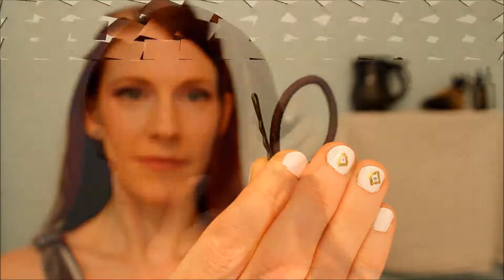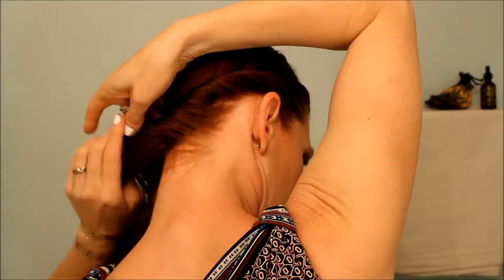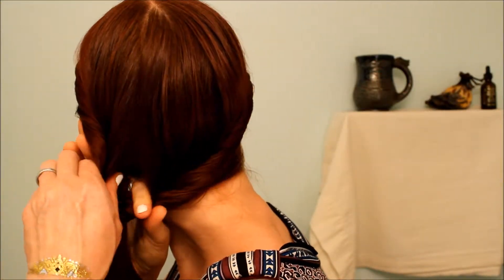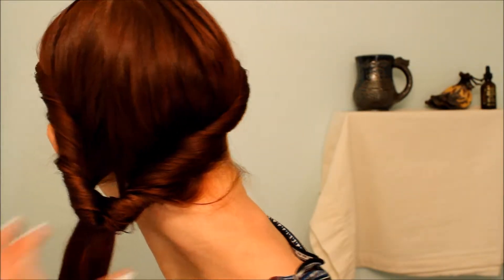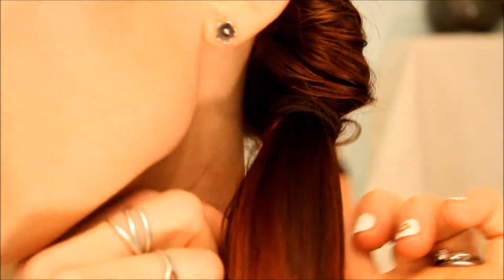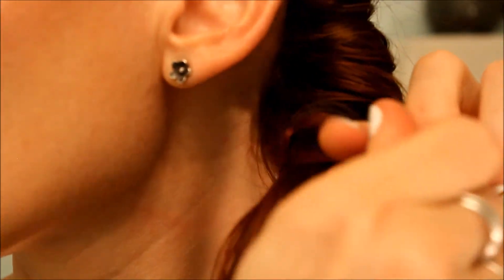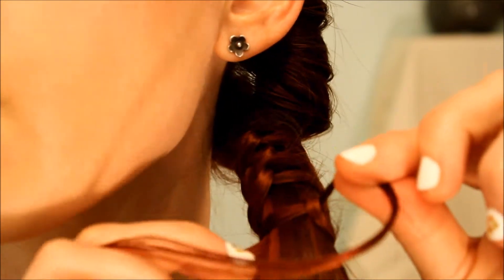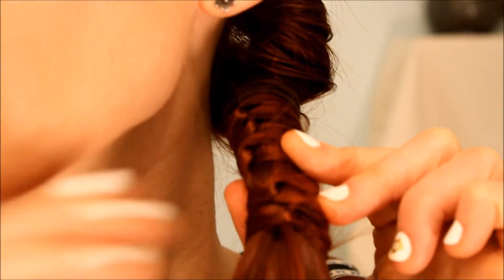Chinese Ladder Hair Tutorial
All my hairstyles are designed with the health of your hair in mind. They are heat-free, free of harmful chemicals, and use gentle styling techniques. I also include product suggestions for getting the most performance and health out of your hair.

~Hair products I use most days~
❀ Sally's Beauty Bobby Pins (the best!)
❀ Sally's Beauty Dark Purple Shine Brush (A wet brush and dry brush!)

❀ BareMinerals: foundation, blush, eye shadow, color corrector
❀ tarte: eye shadow, brows, eyelid primer
❀ benifit they're Real!: mascara
❀ Kat Von D: concealer
❀ MAKE UP FOR EVER: eyes
❀ Cover FX: setting powder

~Follow me and discover much more!~